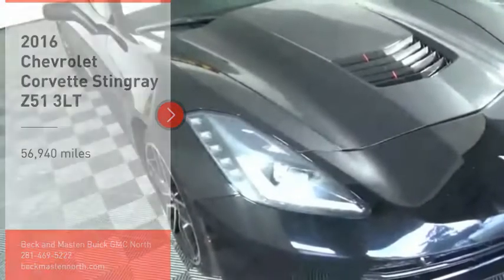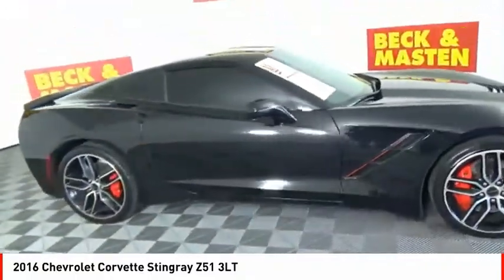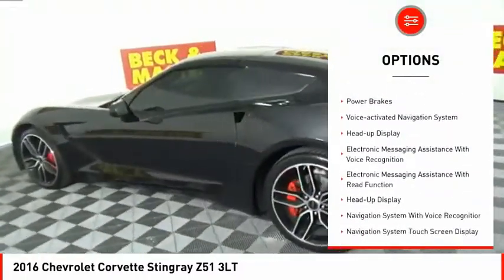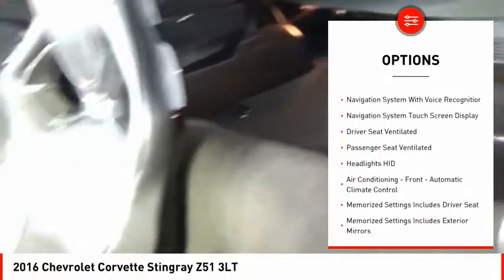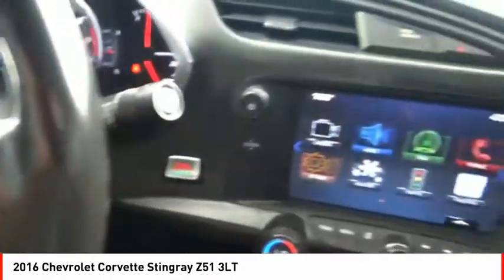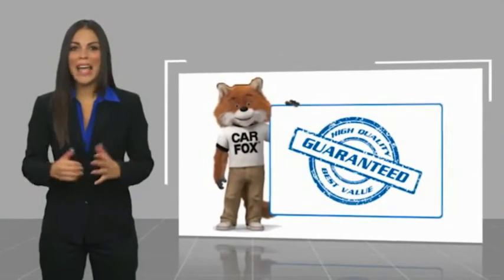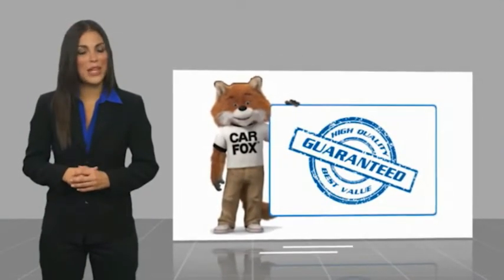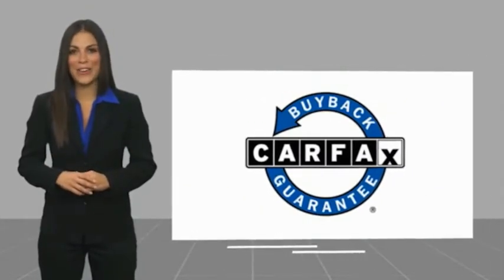2016 Chevrolet Corvette Houston TX 10690PYA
2016 Chevrolet Corvette Stingray Z51 3LT

This Black 2016 Chevrolet Corvette Stingray Z51 3LT might be just the coupe for you.  It has a 8 Cylinder engine.  This one's a deal at $51,969.  For a good-looking vehicle from the inside out, this coupe features a charming black exterior along with a jet black interior.  This vehicle comes equipped with a built-in navigation system.  Good cars sell fast!